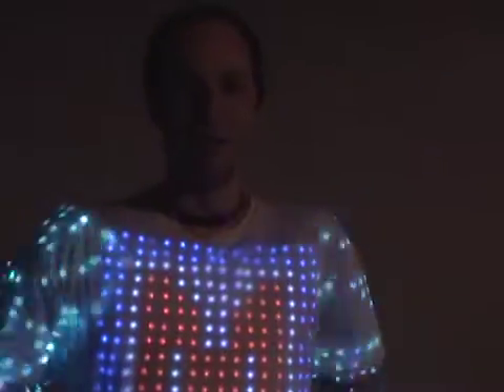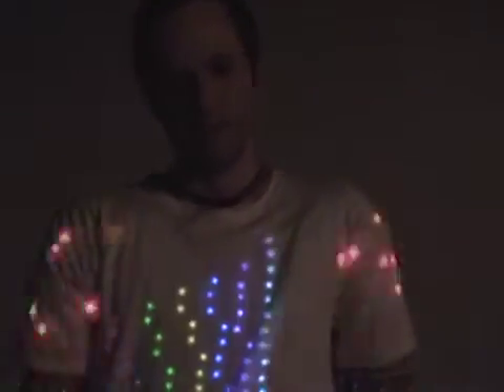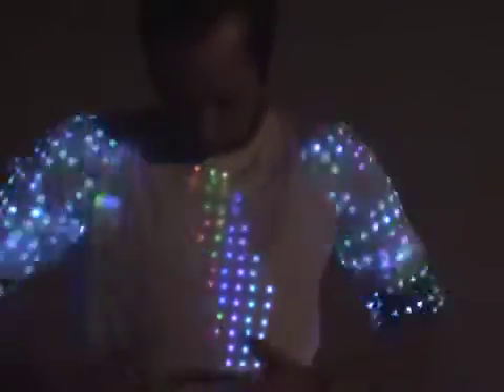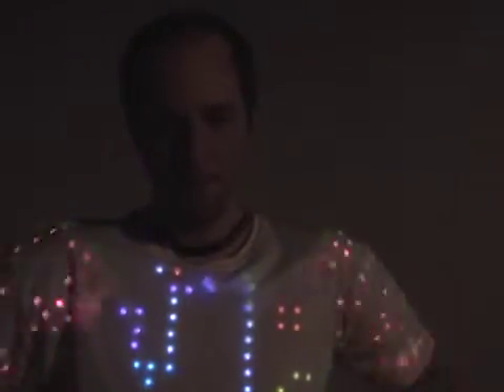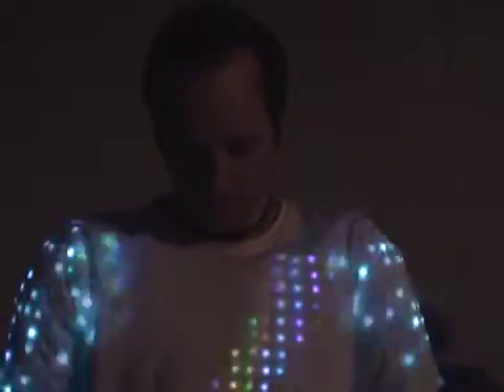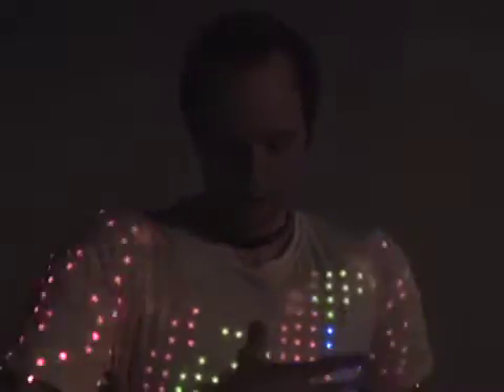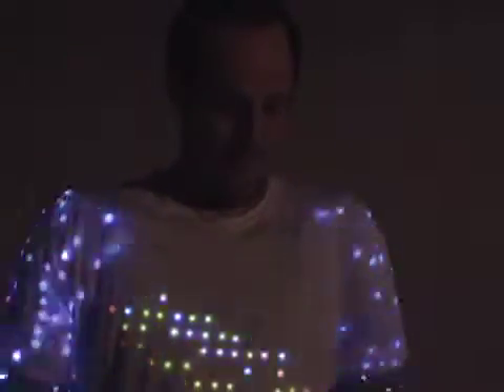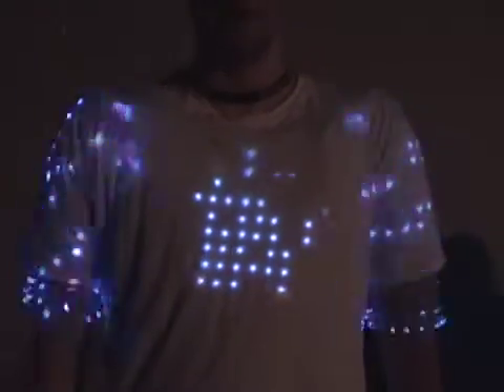artfuture :: Maker Faire 2011 - Erik Johnson - LED Suit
A crowd favorite in both last year's and this year's eTextile Fashion Show, Eric Johnson is back to this year's Maker Faire as a Maker showing the updates to his LED light panels and also to his software interface. Sporting mobile web interface and a fully integrated web server in his black box module this year he was able to show the customizations possible including playing Tetris with a mobile phone controller, changing visuals and even creating custom banners.

He's on the look out for ways to move on from the time intensive hand building of the LED panels through custom manufacture processes. Please contact him directly to discuss possibilities.